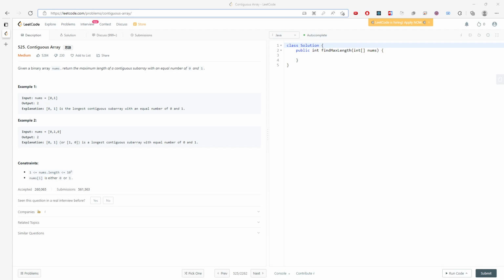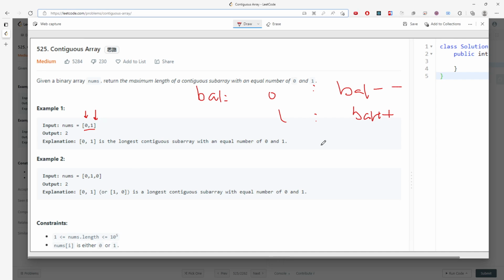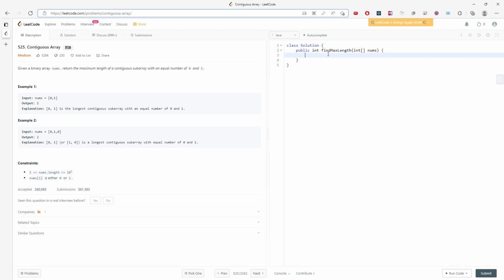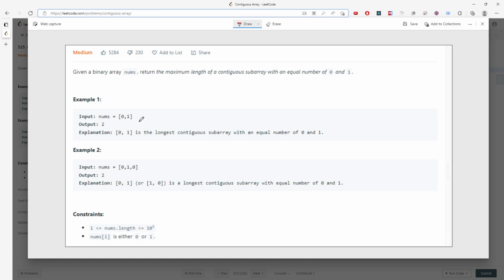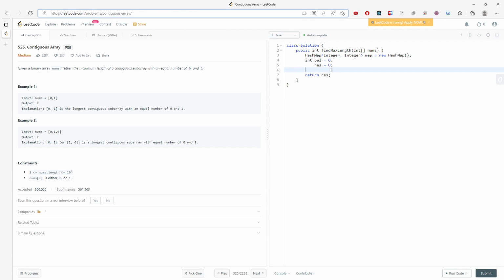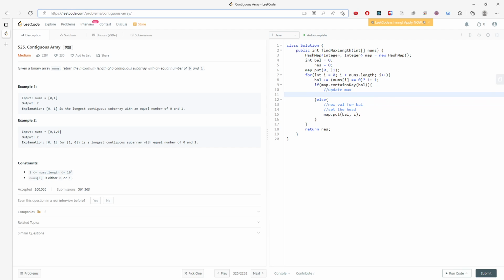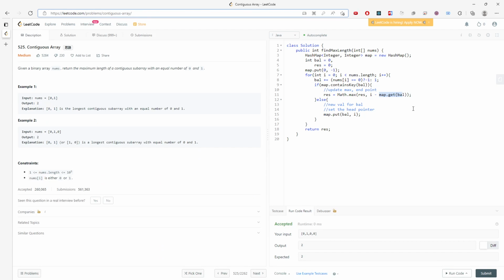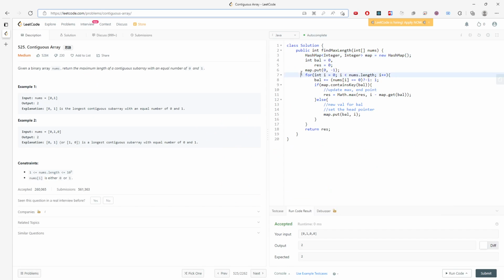LeetCode 525 | Contiguous Array | HashMap | Jave